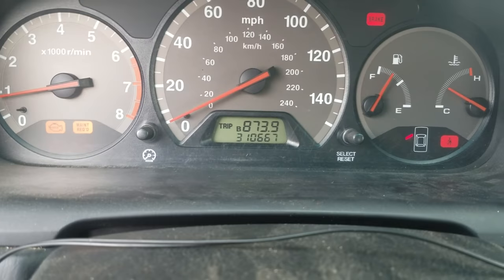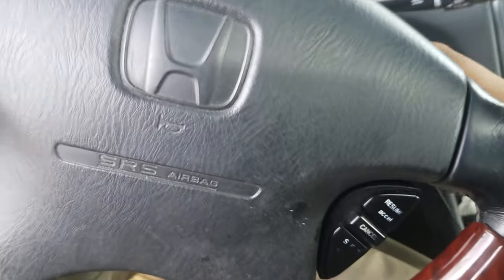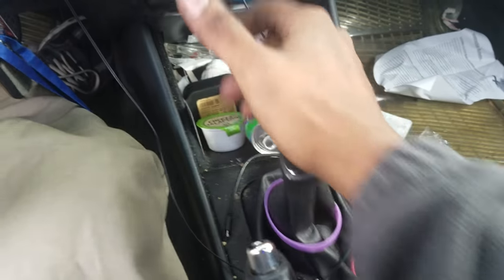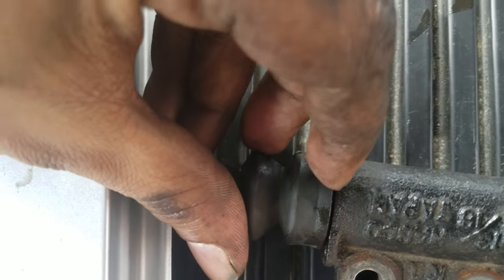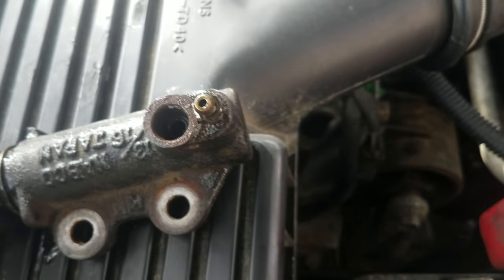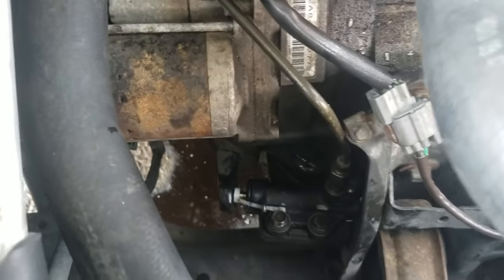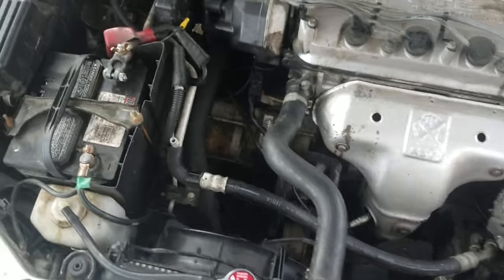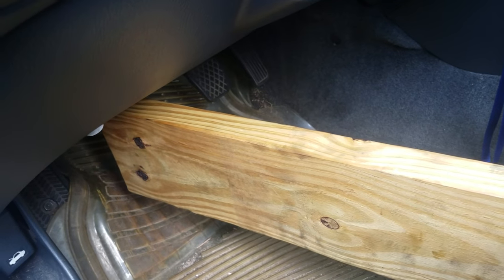Honda Accord Gear Shift Problem Solved - Easy Fix for Gear Engagement Issue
Struggling with your Honda Accord's gear shift? In this detailed tutorial, we tackle a common issue faced by many Honda Accord owners - the gear shift refusing to engage. With over 310,000 miles on our Accord, we've encountered and solved this frustrating problem.

🛠️ What You'll Learn:
- The symptoms of gear shift issues in a Honda Accord.
- Step-by-step guide to diagnose and fix the gear engagement problem.
- How to replace the slave cylinder and bleed the lines for smooth gear shifting.

🚗 Perfect for Honda Accord owners who love DIY car maintenance and those looking to understand more about their vehicle's transmission system. This video is not just a fix but an educational journey into the workings of your car's gear system.

🔍 Timestamps:
00:00 - Introduction to the gear shift issue
01:15 - Diagnosing the problem
02:30 - Step-by-step replacement of the slave cylinder
04:00 - Bleeding the lines for effective gear engagement
05:30 - Final testing and conclusion

💡 Remember, regular maintenance can prevent many common car issues.